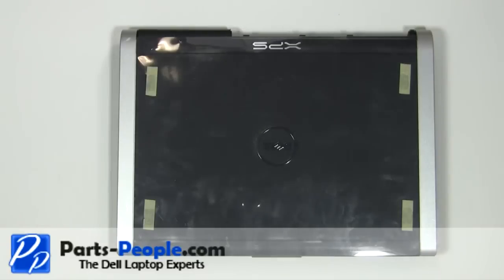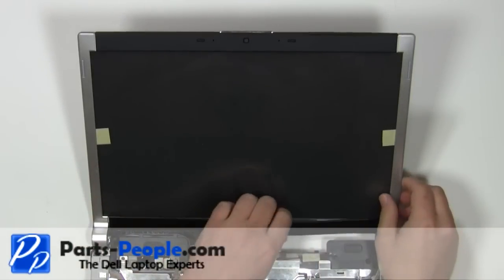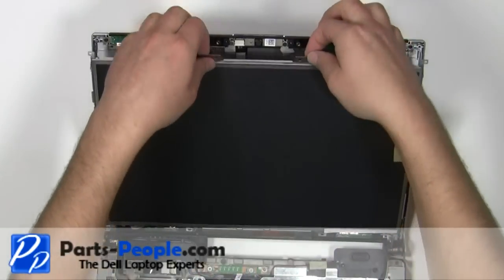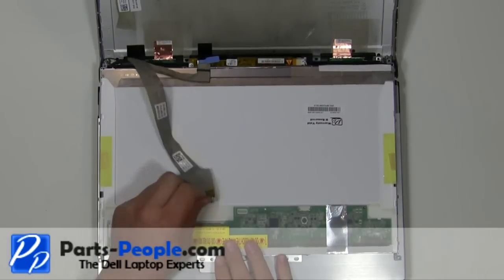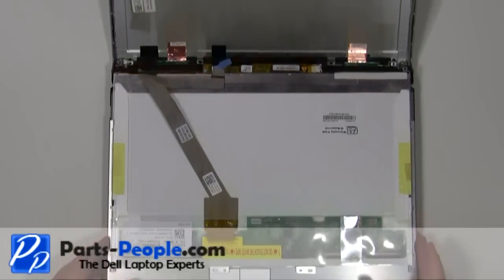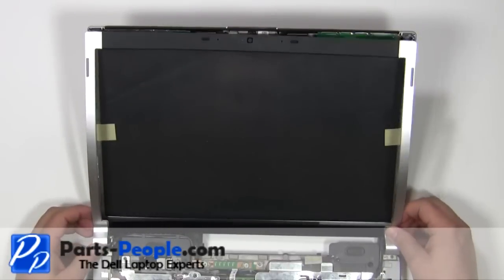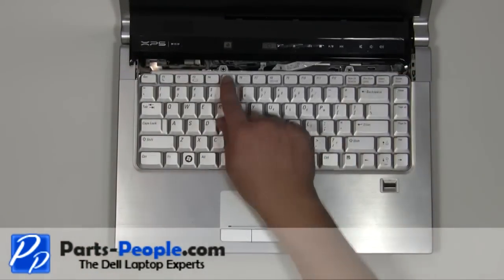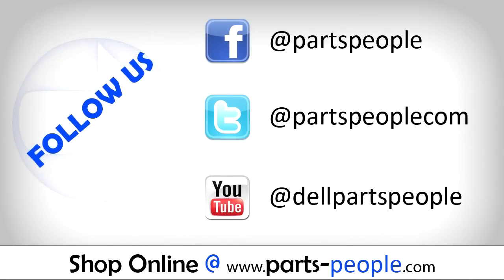Dell XPS M1530 | LCD Cable Replacement | How-To-Tutorial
Learn how to install and replace the laptop LCD Cable on a Dell XPS M1530 laptop. This will take you set by set through the complete installation and replacement process.  The only tools needed is a small phillips head screw driver and a small flat head screw driver.

You can view full written instructions for this Dell XPS M1530 LCD Cable repair here.